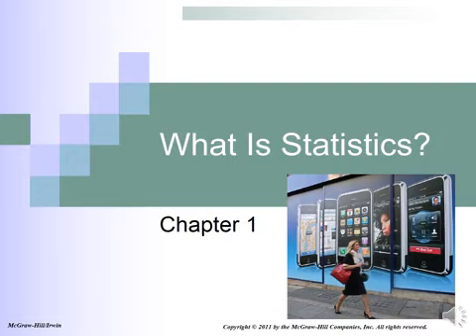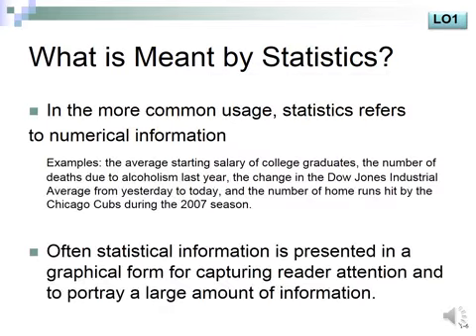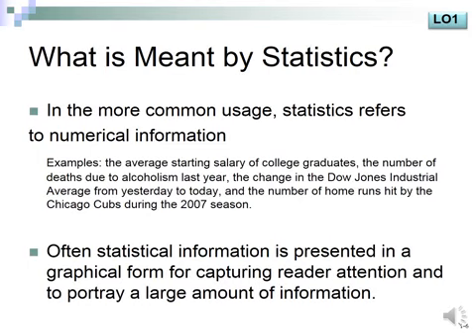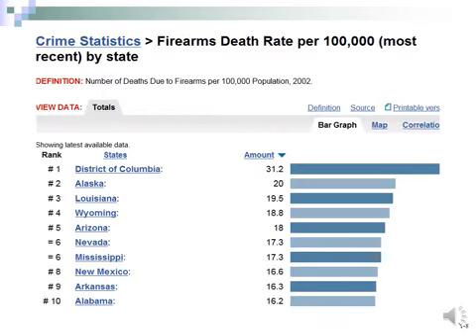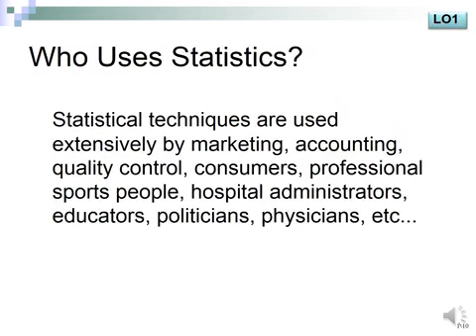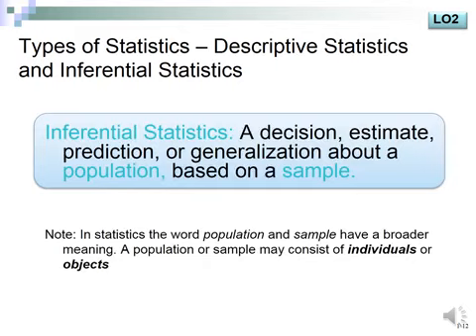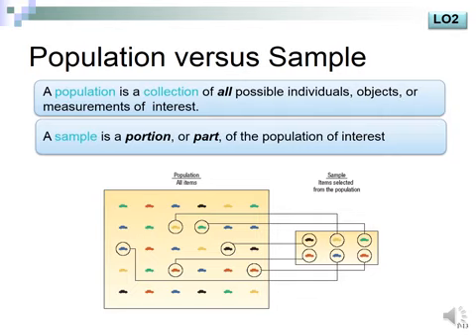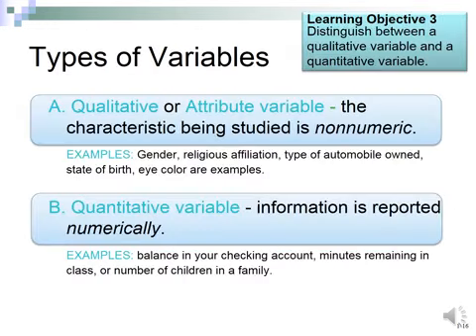Chapter 1 videos BUS 2160 10H BUSINESS & ECONOMIC STATISTICS